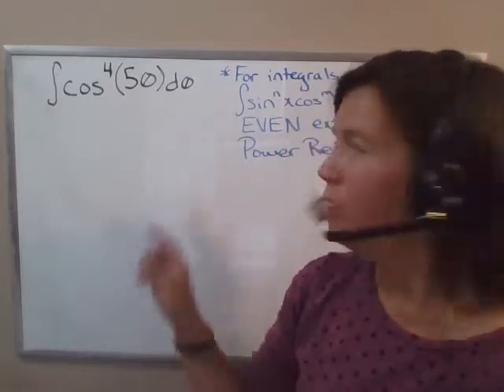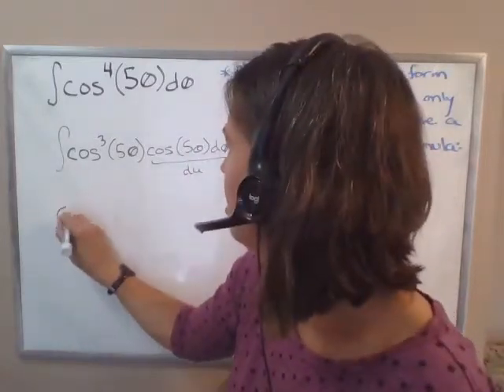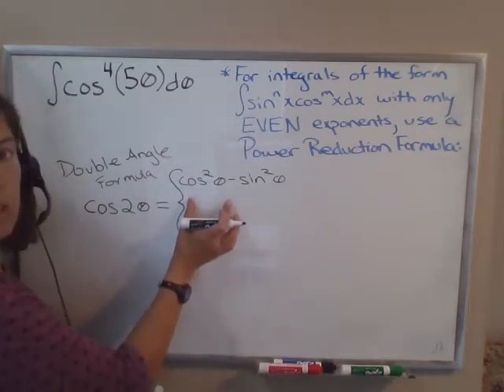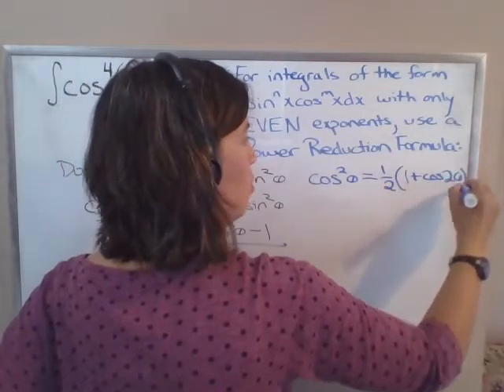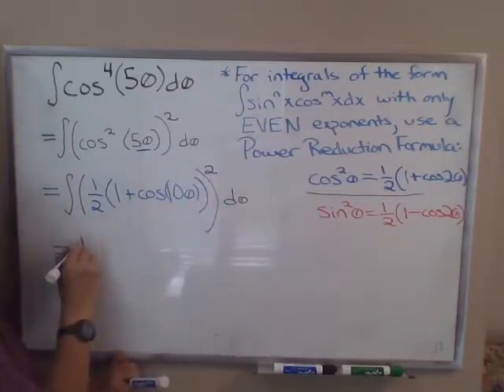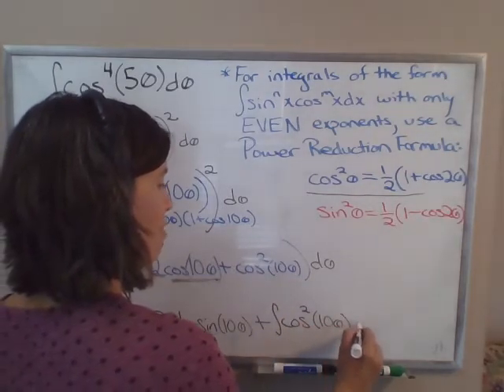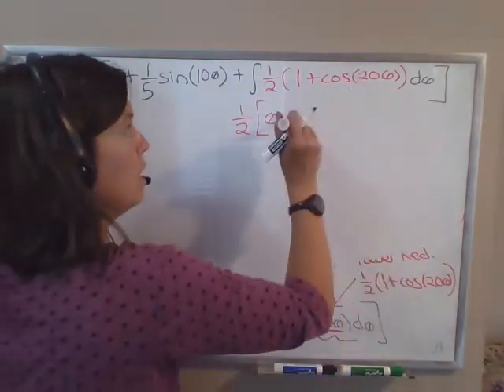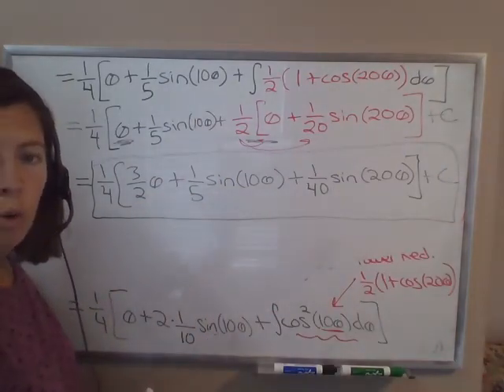Using Power Reduction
Using a Power Reduction Formula to integrate